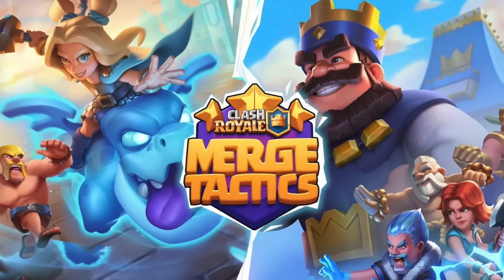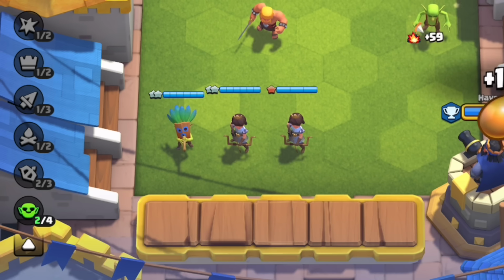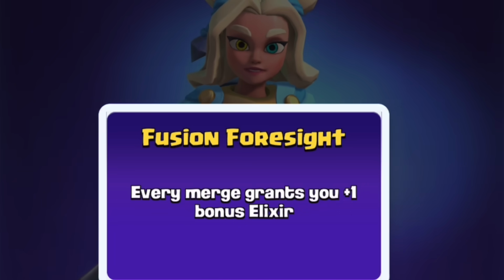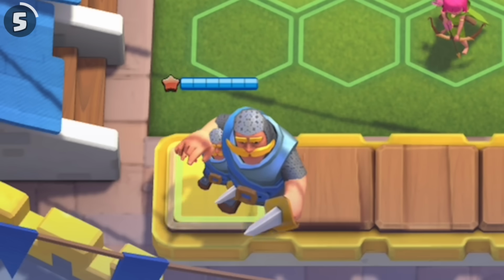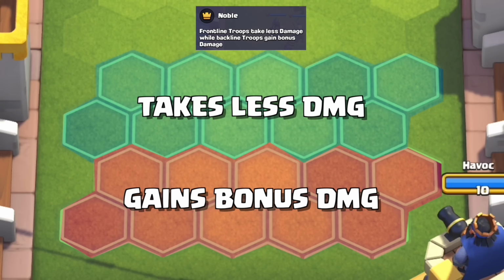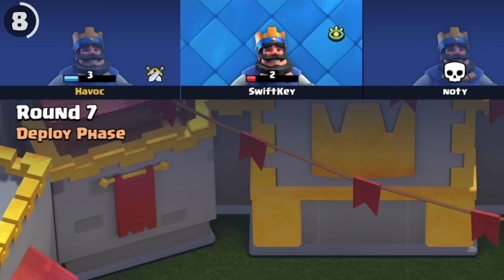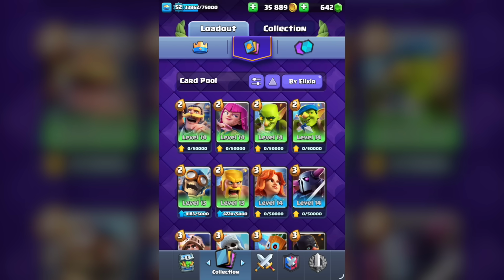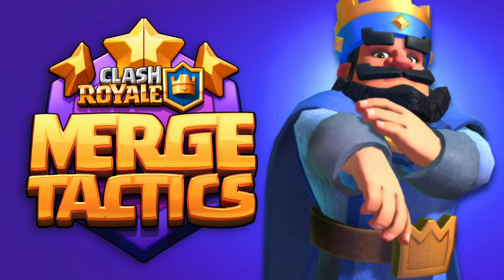10 Starter Tips YOU SHOULD KNOW in Merge Tactics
Clash Royale's new game mode, Merge Tactics, is out! Here are 10 tips and tricks for the new CR merge Tactics game mode to help starters and beginners learn and play better! This guide provides some helpful tips.

——ᐁ SUGGESTED VIDEOS ᐁ——

——ᐁ SUPPORT THE CHANNELᐁ——

Thank you for supporting me with Code 'Havoc' in Clash Royale!

ᐁ CHAPTERS ᐁ

Tower Health - 0:00
Duplicate Troops - 1:05
Selling 101 - 1:50
Card Pool - 3:18
Merging 101 - 4:34
Front/Backline - 5:34
Synergy - 6:40
Scouting - 8:08
Card Levels - 8:58
UI Tips - 10:05